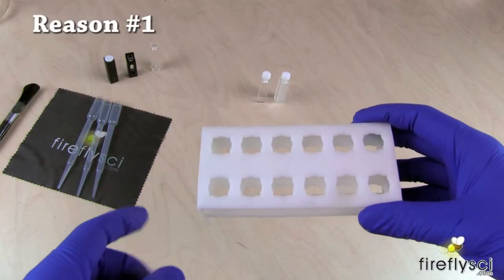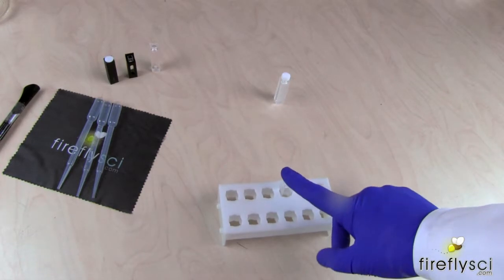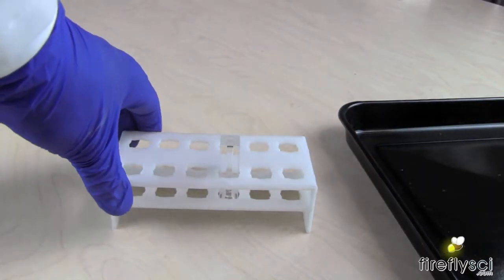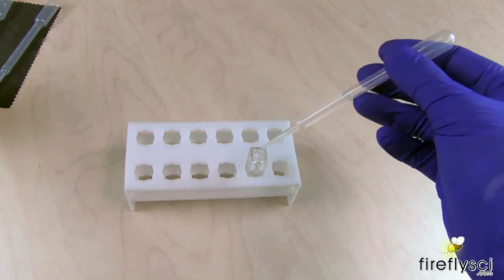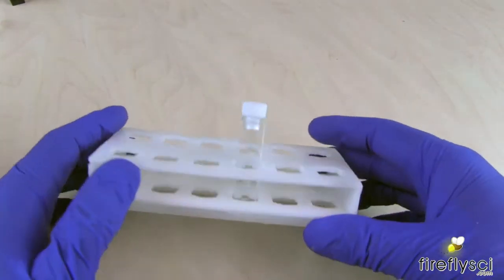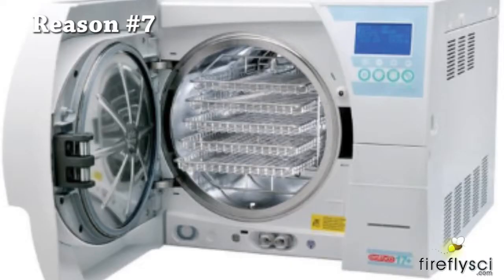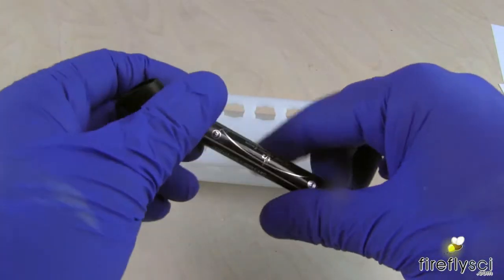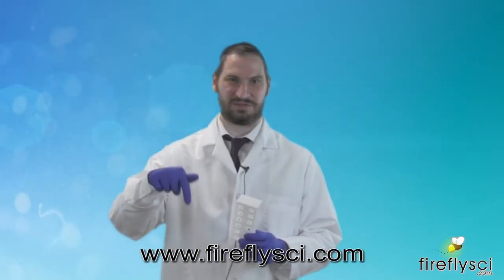FireflySci Cuvette Rack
9 Reasons why you need to buy a cuvette rack

1.  Cuvette rack gives added stability
2.  Good for drying cuvettes
3.  Easy to fill cuvettes
4.  Won't scratch your cuvette
5.  Low price
6.  Keeps the cuvettes off the lab bench
7.  Autoclavable
8.  Good for easy viewing and organizing your cuvettes
9.  Easy to move multiple cuvettes at one time

Here's to your cuvette rack success!
The FireflySci Team